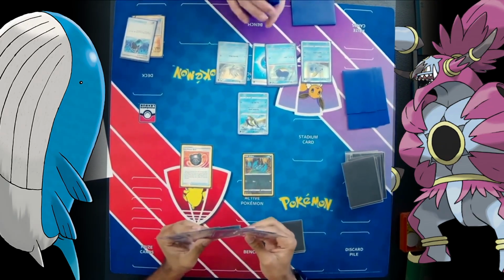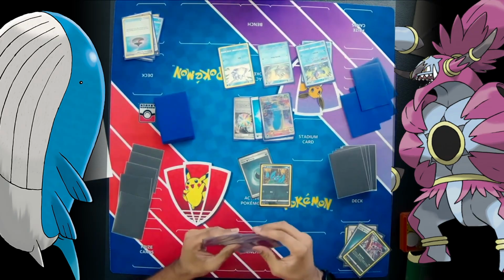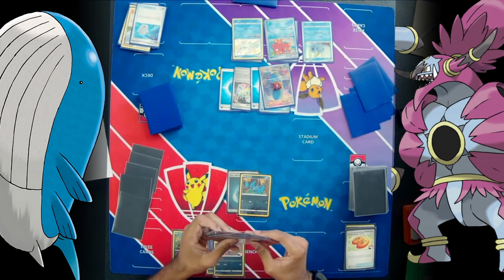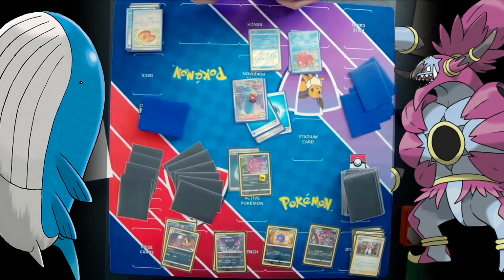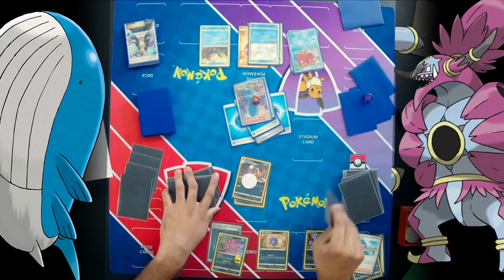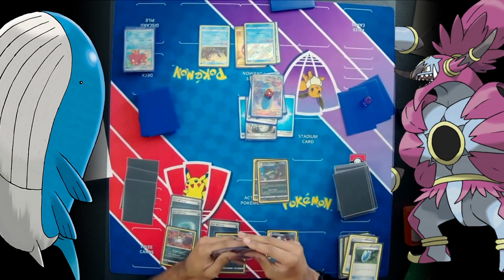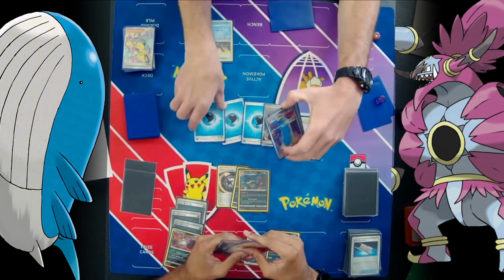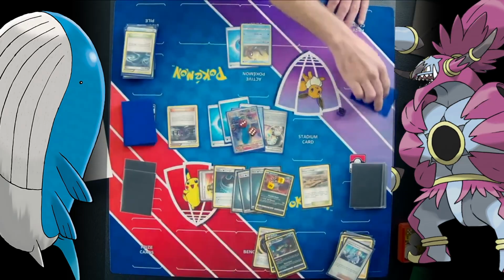Milo Pump vs Cheesy Dark! | $1K GLC G2 @ GuuBuu Hobby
Game 2 of the GuuBuu Hobby $1K Gym Leader Challenge Tournament is here!
This match features a bulky Milo Pump deck squaring off against a ruthlessly fast Dark deck that’s all about early KOs and momentum.

With cash prizes on the line and 7 rounds of action, every decision matters—and this game shows just how back and forth GLC can get!

This is Match 2 of 7—check the channel to catch up or follow along as I post the rest!